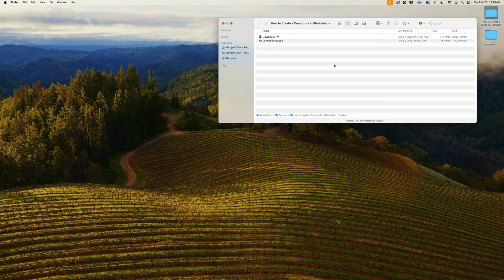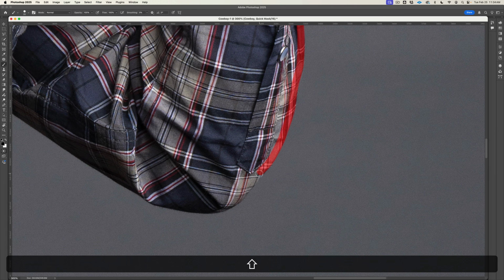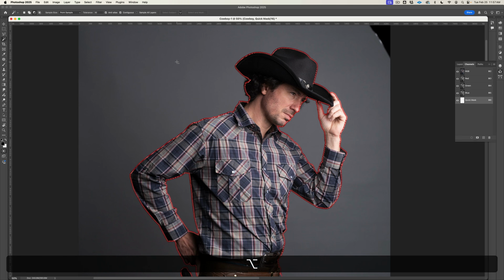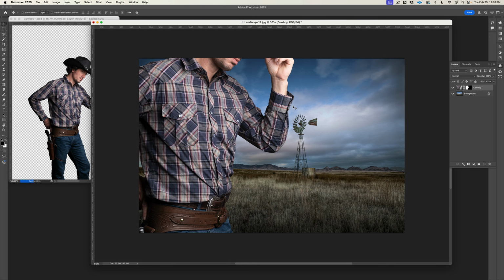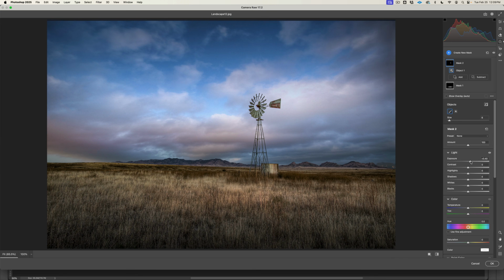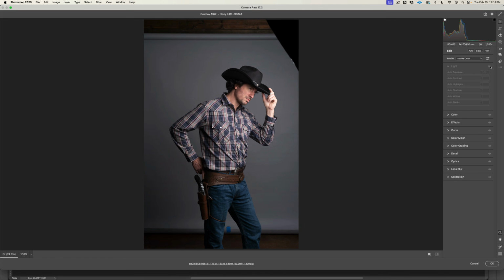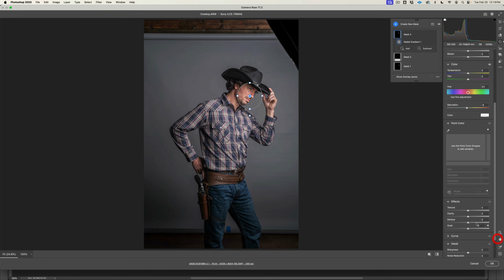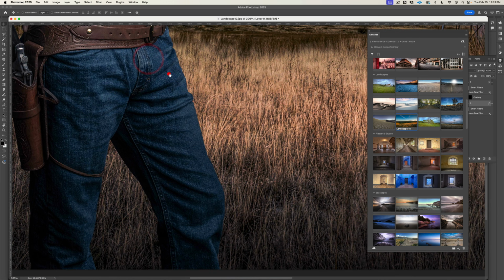How to Create Composites in Photoshop - Cowboy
In this tutorial, I'll show you how to create a composite in Photoshop with a cowboy.
First I'll show you how to do a detailed extraction for maximum detail. Then we'll adjust with the colors so the subject and background match.
Then we'll add some creative adjustments to make the whole thing stick together.

To get the Compositor Workstation mentioned at the end of the tutorial,